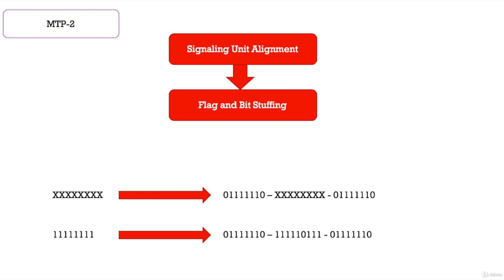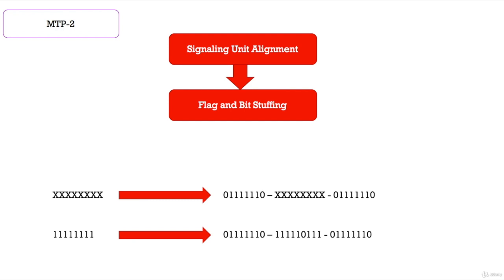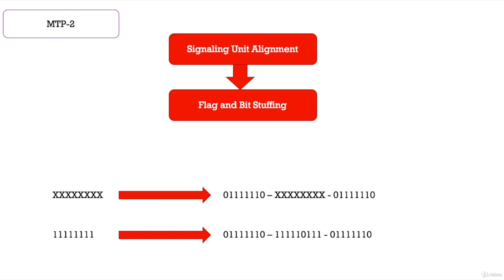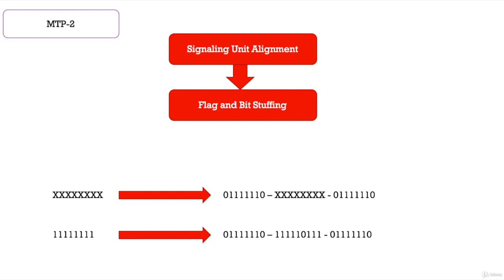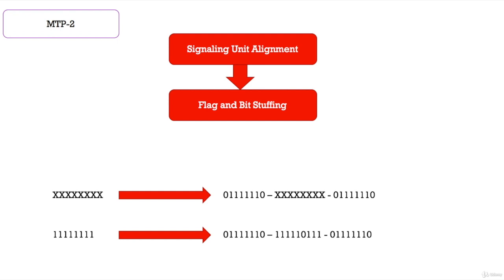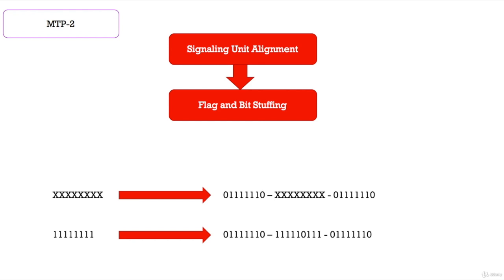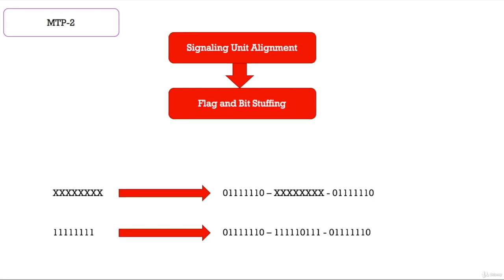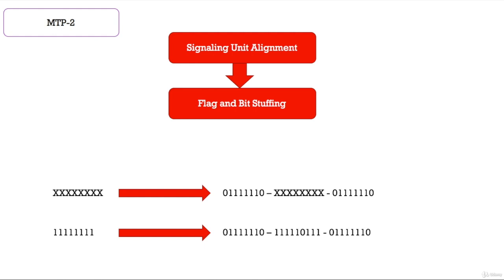SS7 Protocol - MTP2 - Bit stuffing